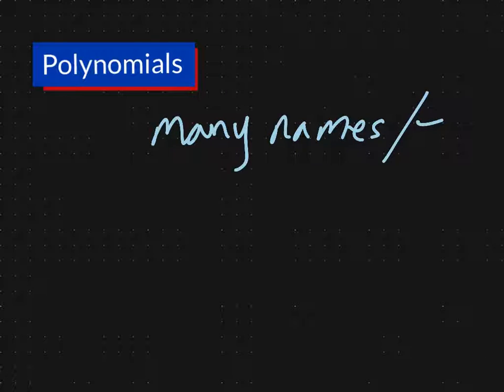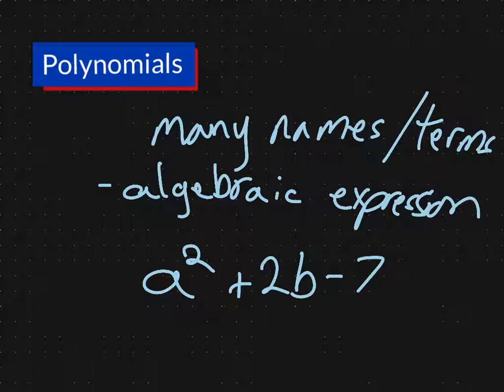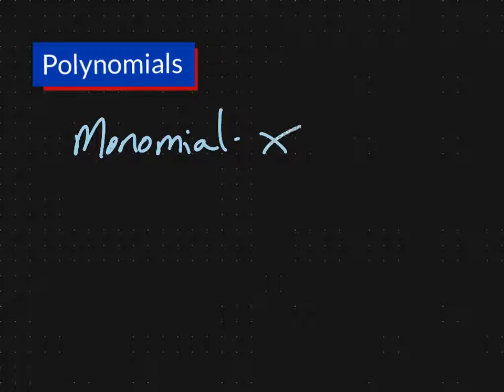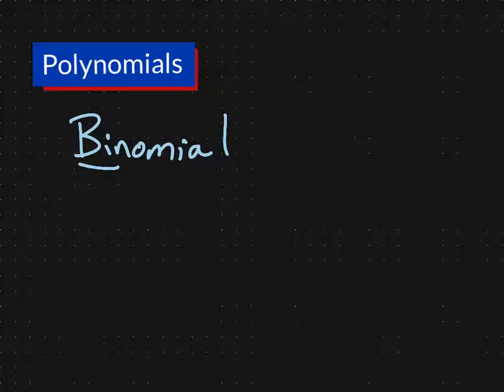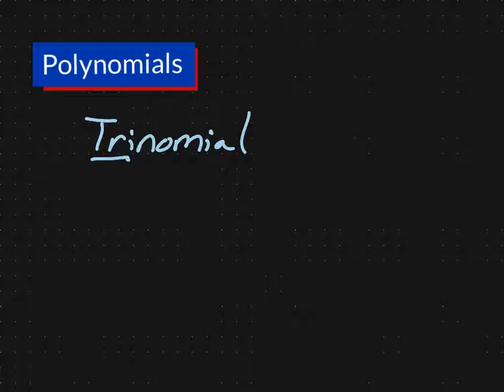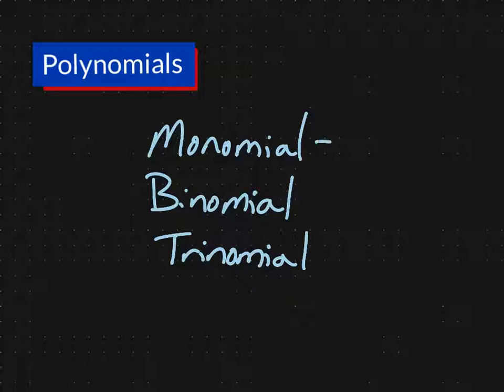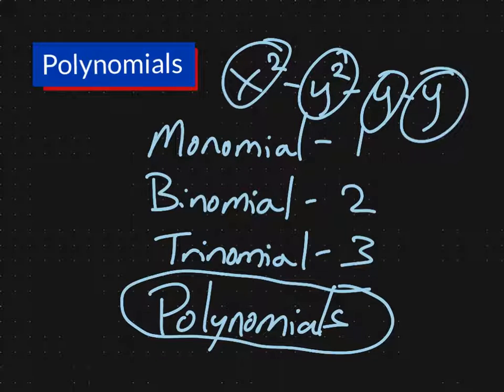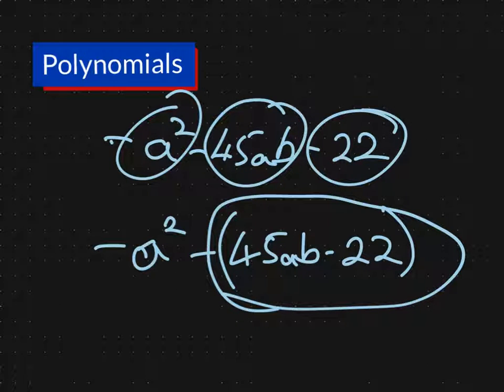Polynomials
Definitions of monomials, binomials, a trinomials